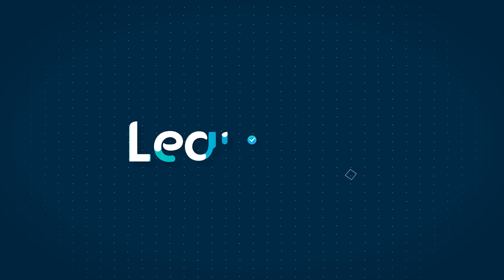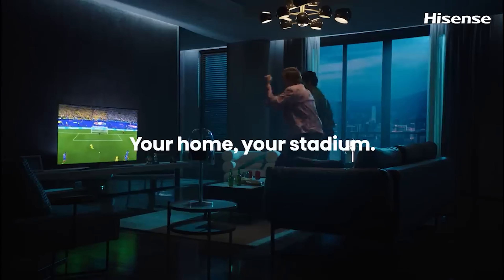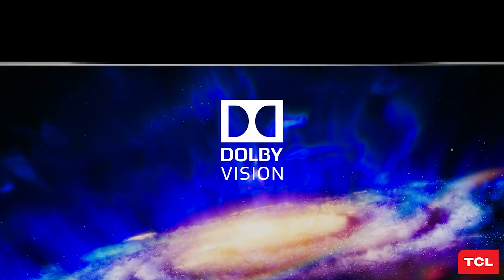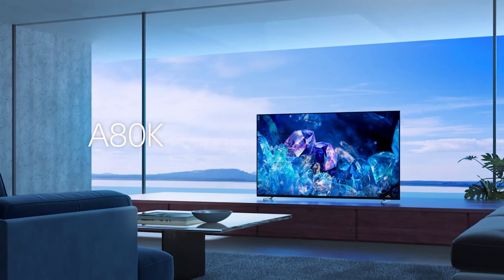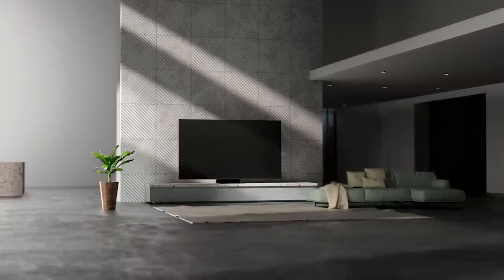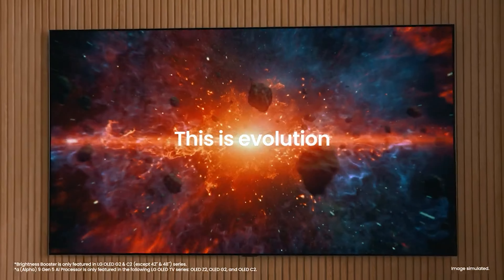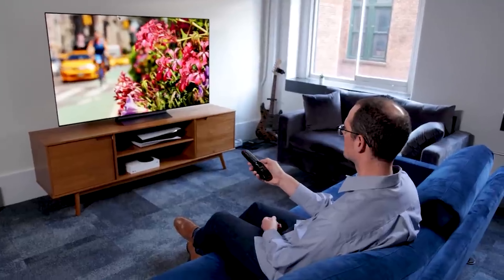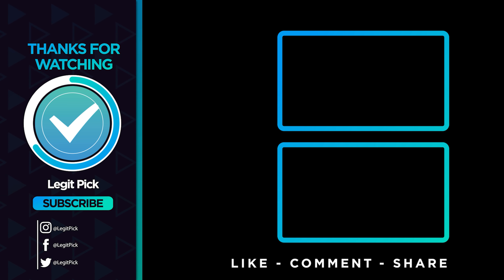Best 75 Inch TVs 2023! Who Is The NEW #1?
► Links to the best 75 inch tvs 2023 we listed in this video:

► 6. Vizio P-Series (Amazon)
► 5. Hisense U8H Series (Amazon)
► 4. TCL 75R655 (Amazon)
► 3. Sony Bravia XR A80K (Amazon)
► 2. Samsung QN90B (Amazon)
► 1. LG OLED77C2 (Amazon)

Table of Contents:
0:00​​ - Introduction
0:44 - Vizio P-Series
1:36 - Hisense U8H Series
2:21 - TCL 75R655
3:19 - Sony Bravia XR A80K
4:38 - Samsung QN90B
5:36 - LG OLED77C2
7:05 - Conclusion

Step up your movie night game with the best 75-inch TVs! Experience cinema-level visuals in the comfort of your own home like never before. These large screens leave smaller models in the dust, showcasing stunning details, vibrant colors, and unbeatable contrast. Get ready for a truly immersive viewing experience that will blow your mind!